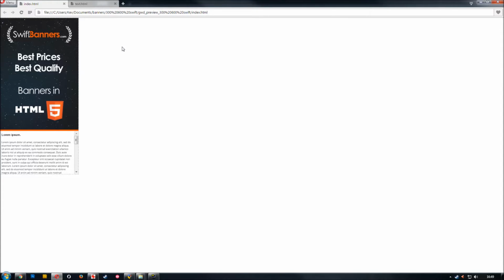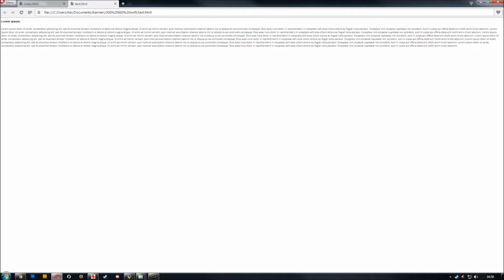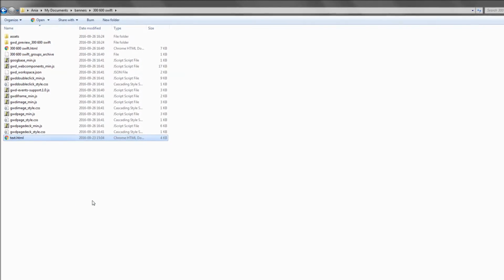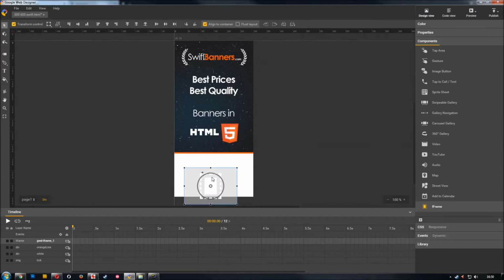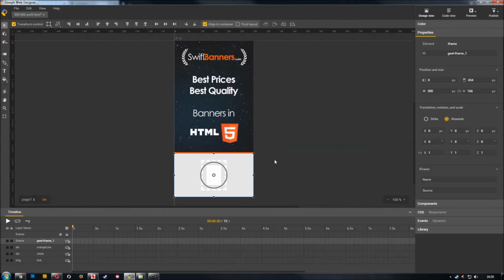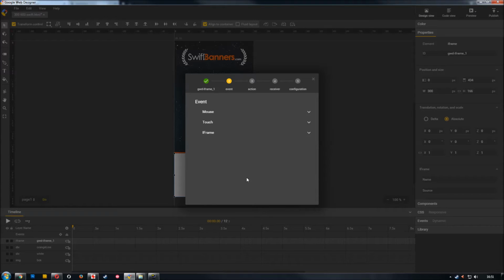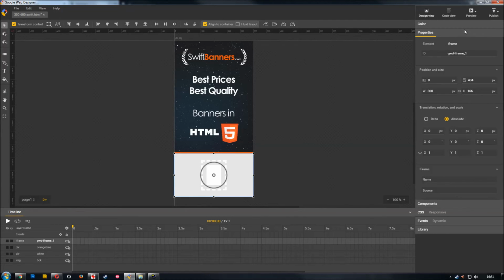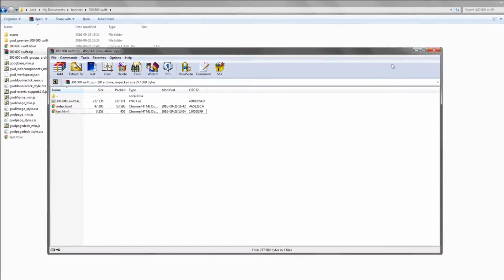How to add Scrolling Text in Google Web Designer - iFrame Component Tutorial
Quick tutorial on how to add a scroll text with a scrollbar in Google Web Desingner.